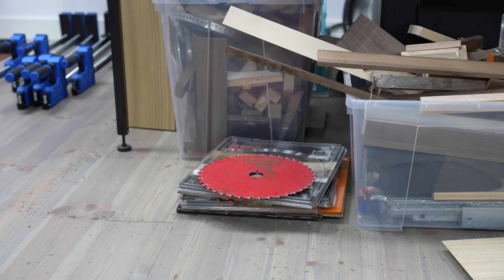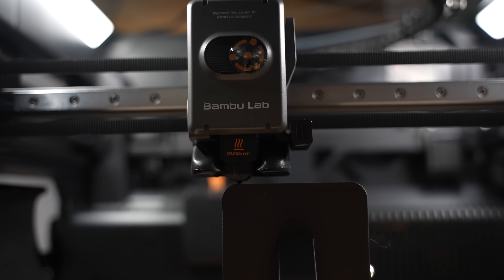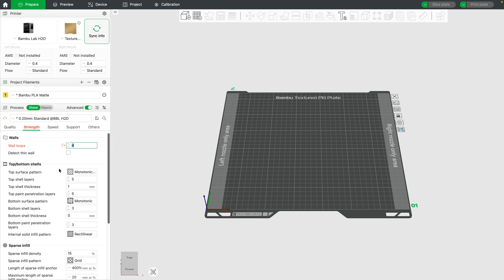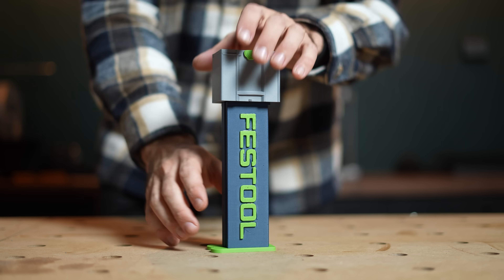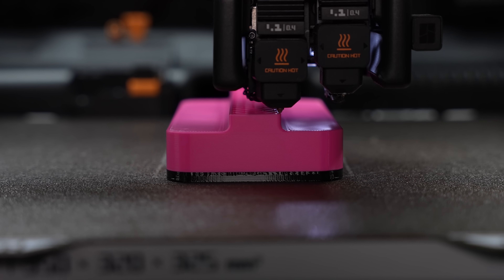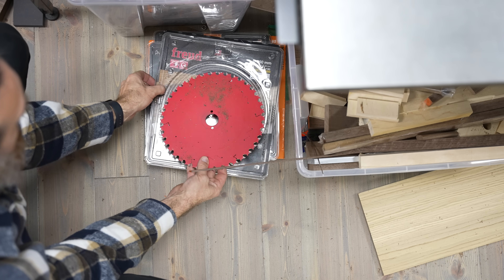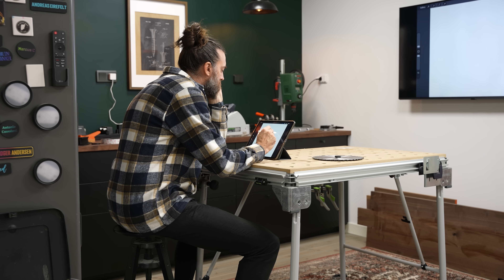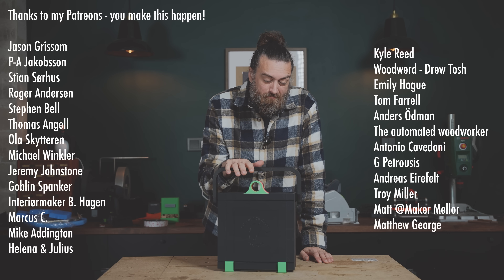Tool companies can't compete with these 3d-prints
The saw blade issue, the utility knife issue and the domino issue - they all need a solution.

Brad Nailer
Chisel Set